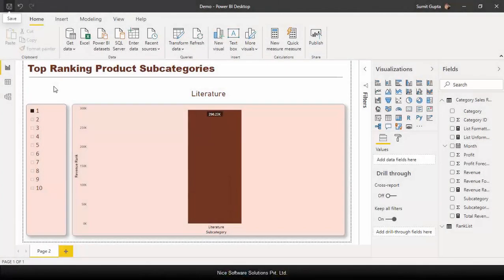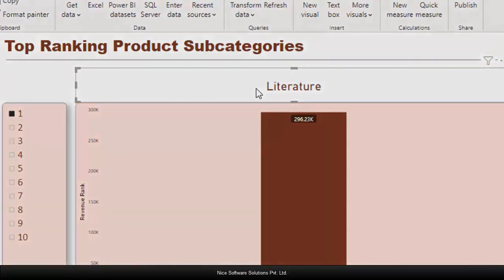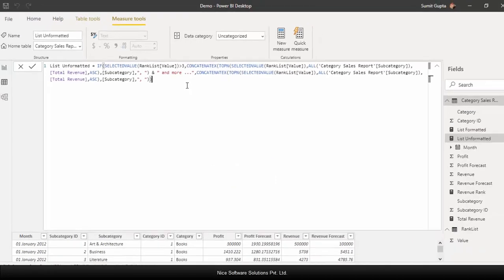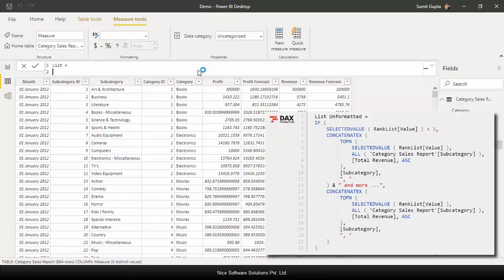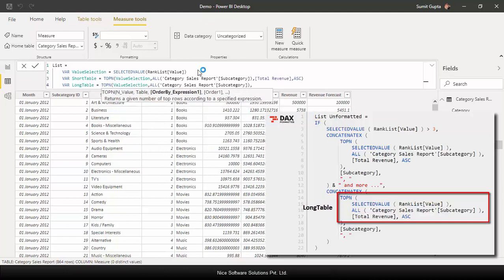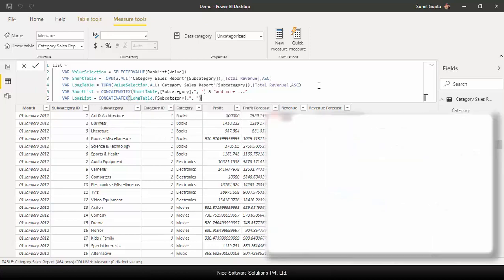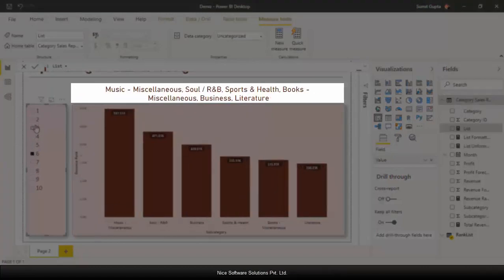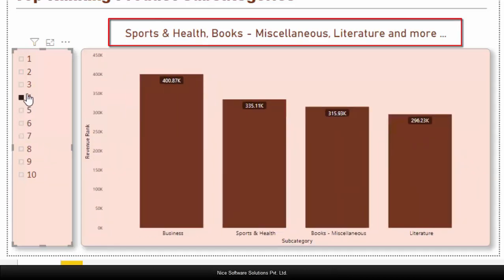Using Variables in a DAX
Here’s a video, presented to you by Nice Software Solutions, on using variables in a DAX function. DAX is a very strong function language anyways, but adding variables to it, takes it to the very next level and helps you to simplifies many complicated reporting requirements.